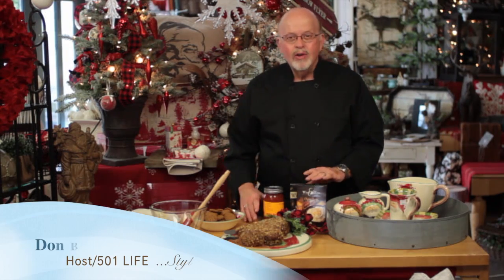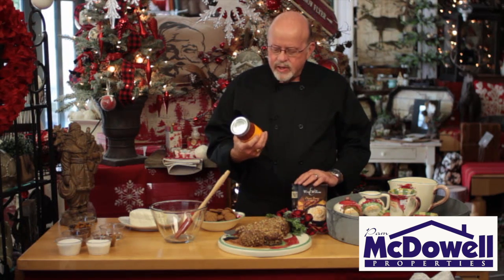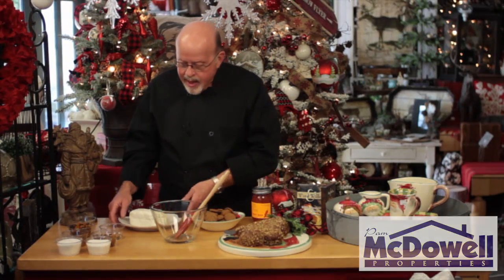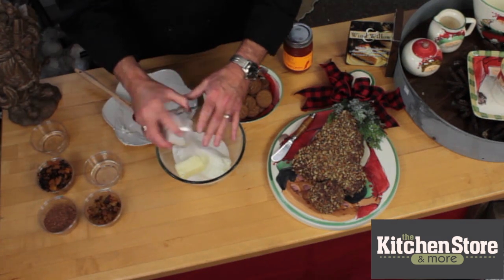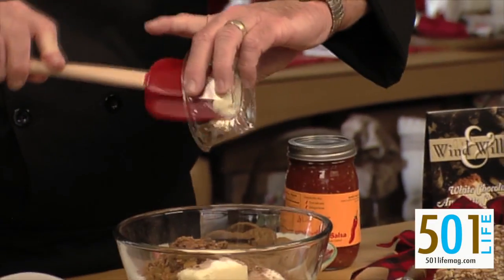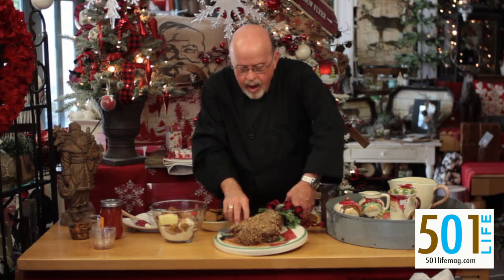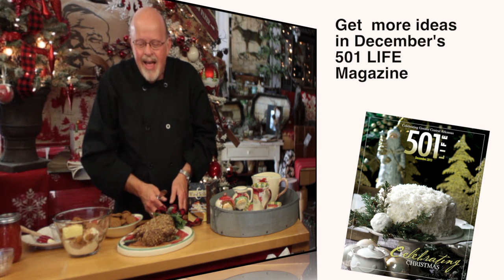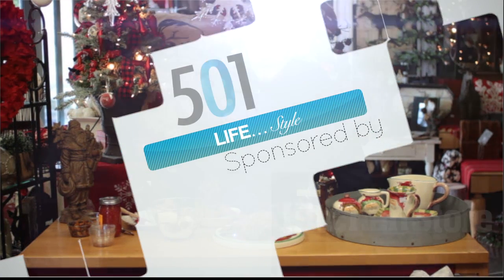501 LIFE...Style - Quick and Easy Christmas Tips